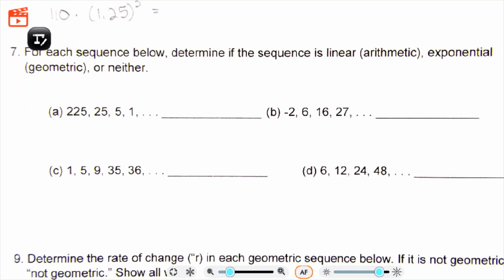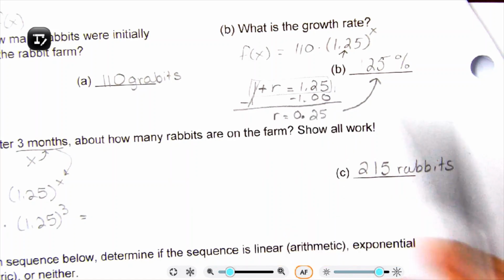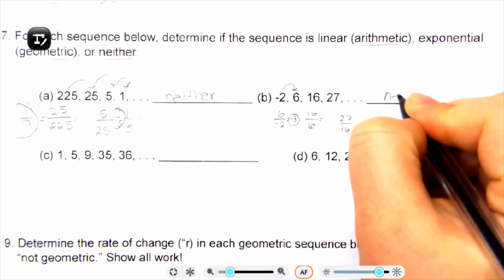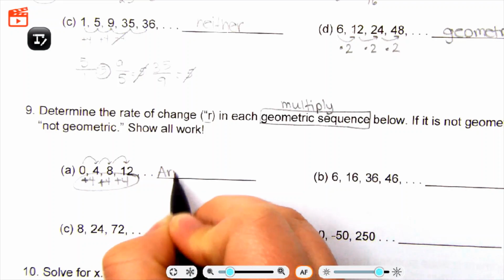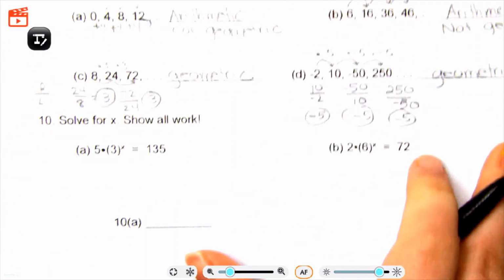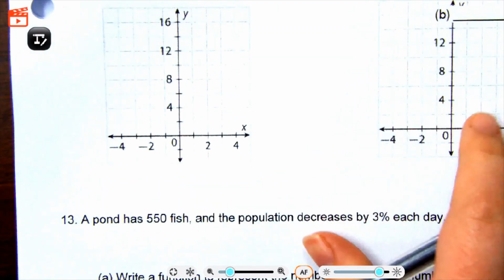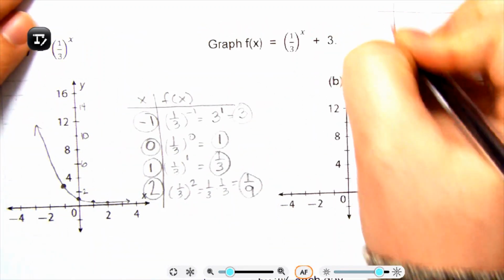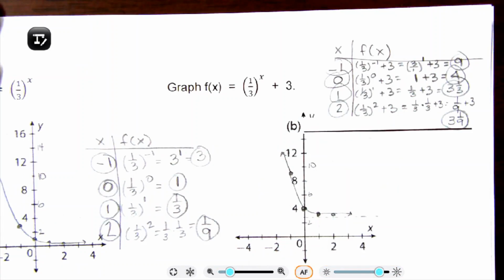Geometric Sequences and Exponential Functions: IM1 Unit 6 Review Part 2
Hello Beautiful People. This is part 2 of the unit 6 review for IM1. Notice the correction on 9B.